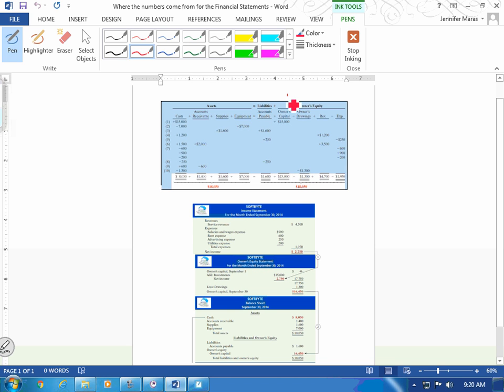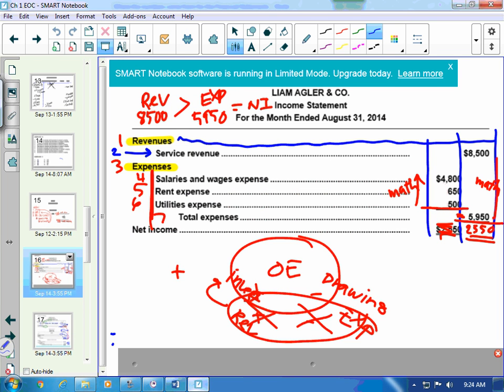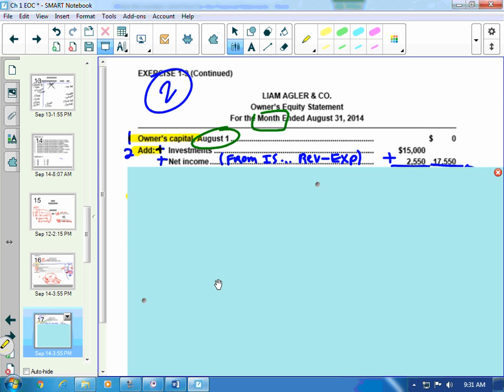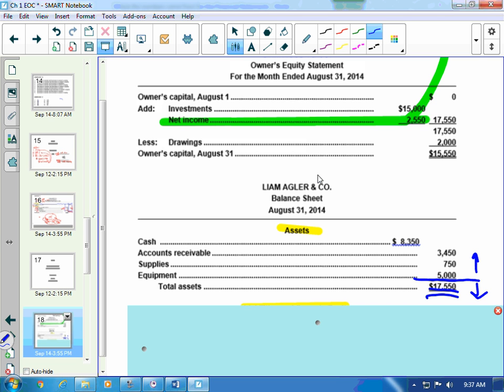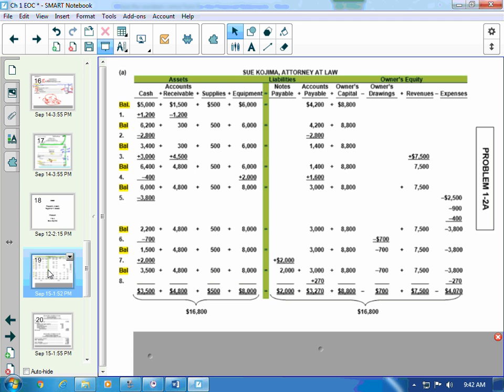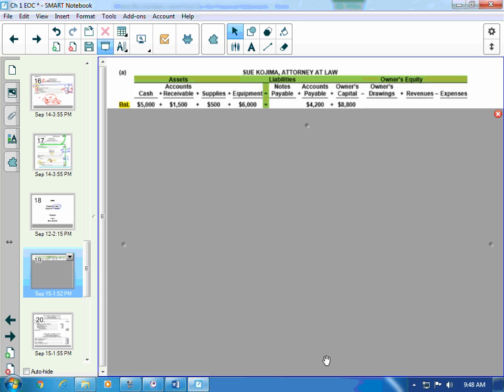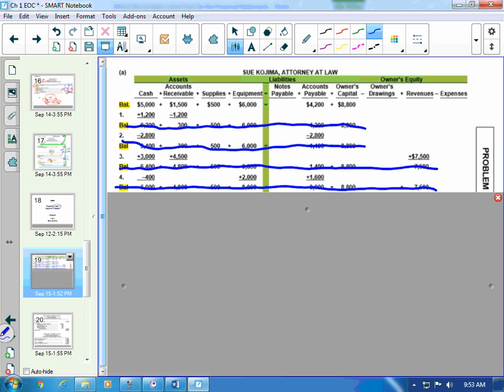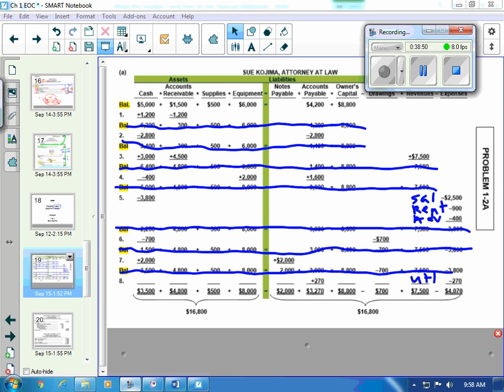EOC for Section 1-5 (Part 2)